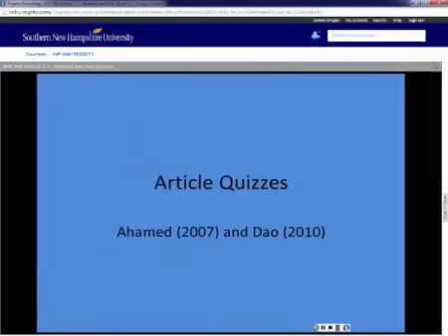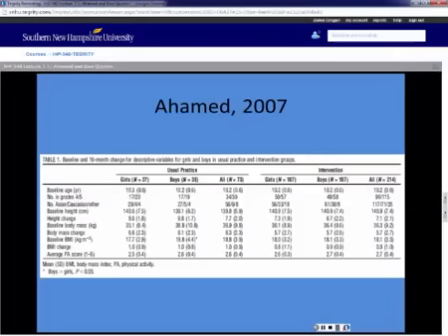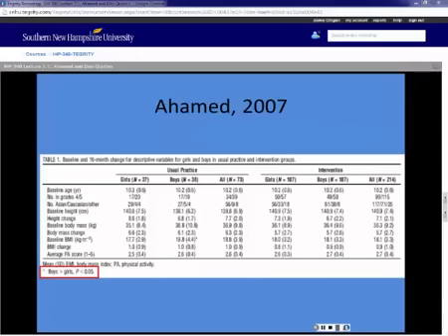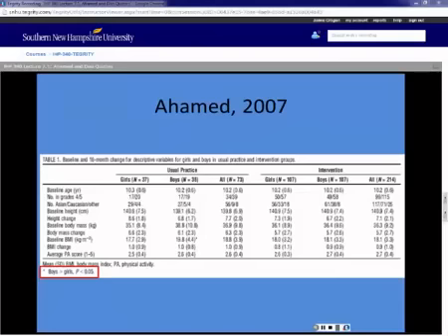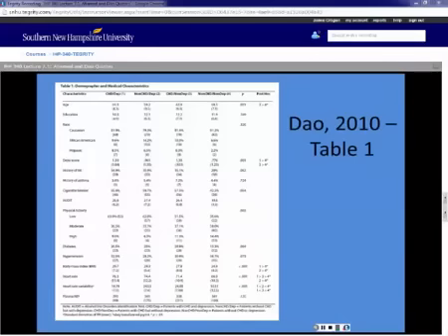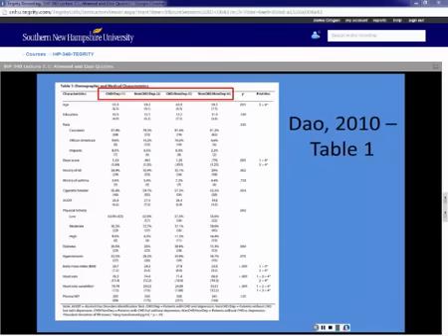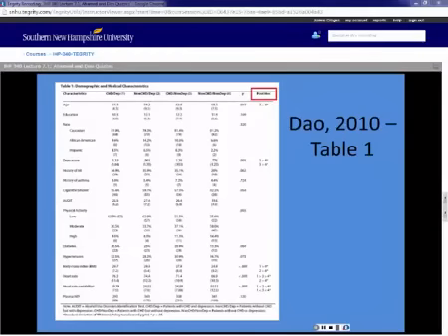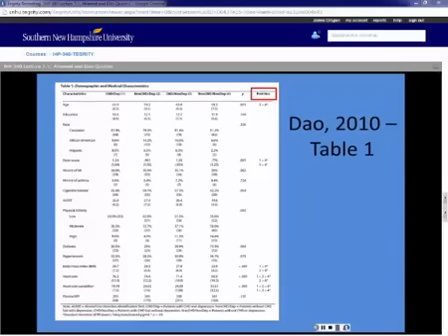Ahamed and Dao Quizzes